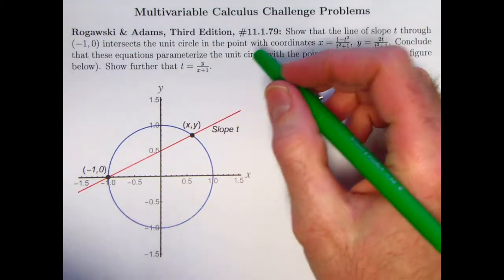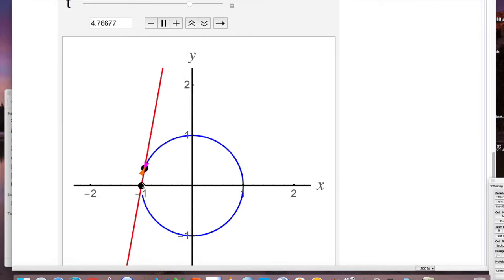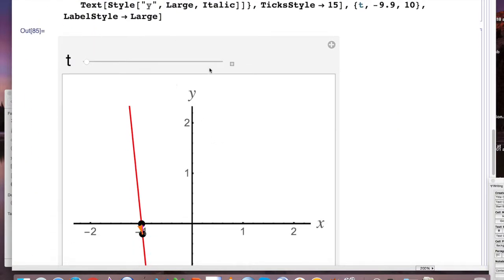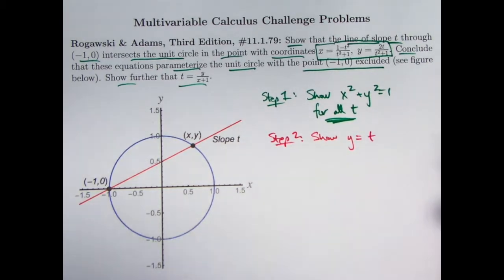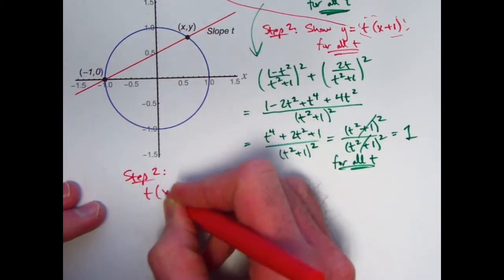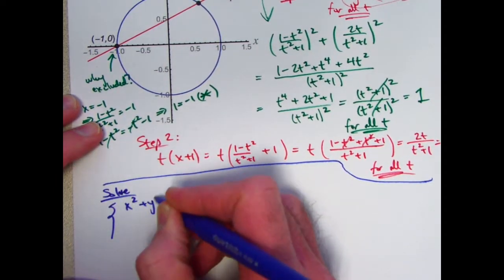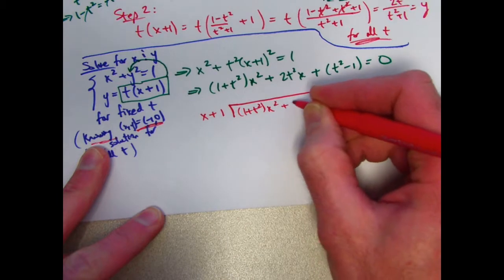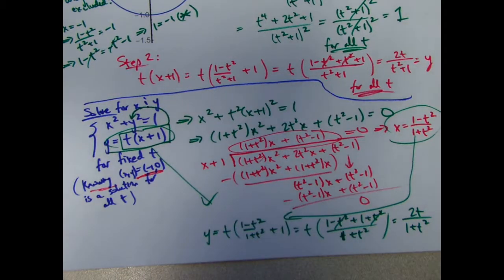Rational Function Parametrization of the Unit Circle (the unit circle minus one point)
Rogawski and Adams, "Multivariable Calculus", 3rd Edition

Multivariable Calculus Challenge Problems (with Mathematica Demos), Video #3. Exercise #11.1.79 from the 3rd Edition of "Multivariable Calculus", by Jon Rogawski and Colin Adams.

Problem Statement: Rogawski & Adams, Third Edition, #11.1.79: Show that the line of slope t through
(−1,0) intersects the unit circle in the point with coordinates x = (1-t^2)/(t^2+1), y = 2t/(t^2+1). Conclude that these equations parameterize the unit circle with the point (−1, 0) excluded (the unit circle minus one point). Show further that t = x+1.